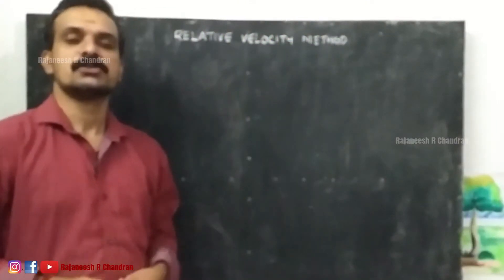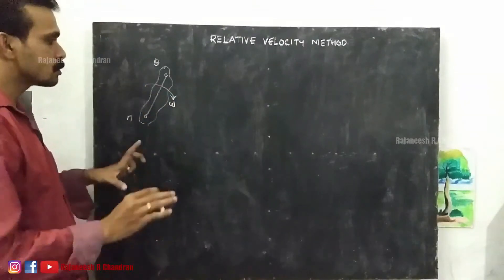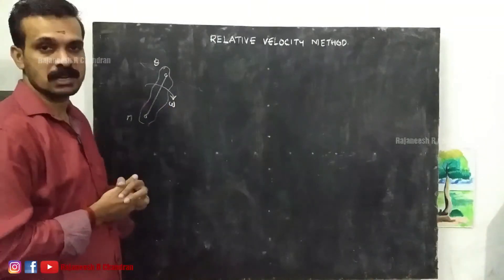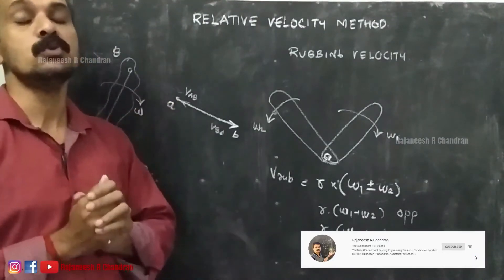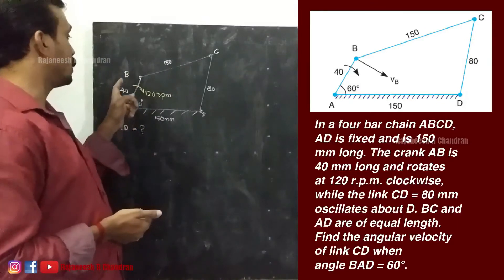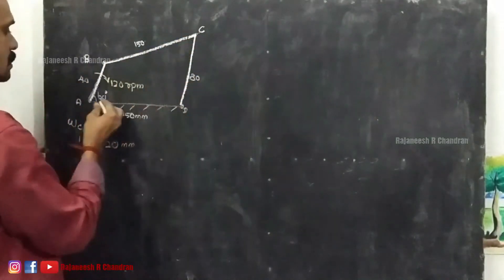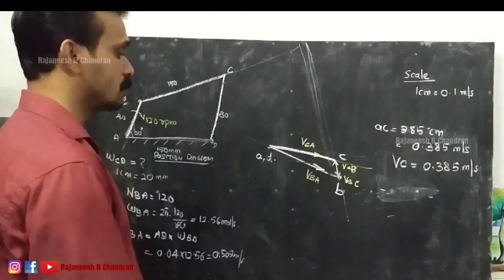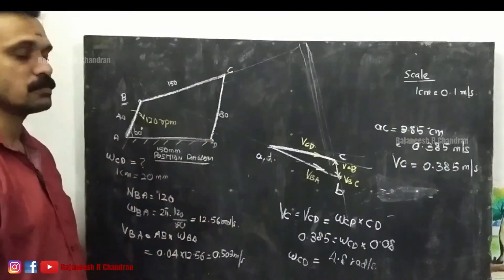#04 Velocity Analysis of Four Bar Mechanism | Relative Velocity Method | MOM | Rajaneesh R Chandran